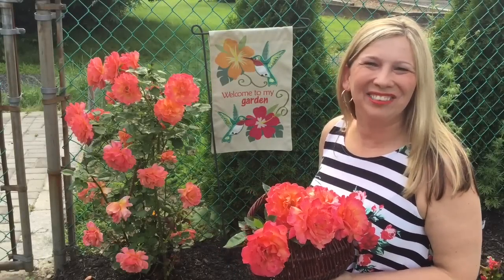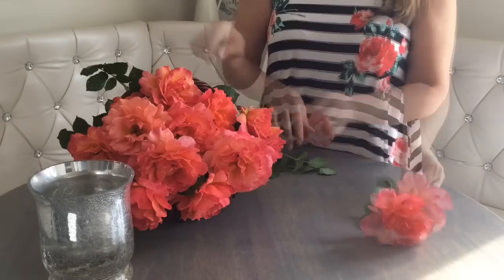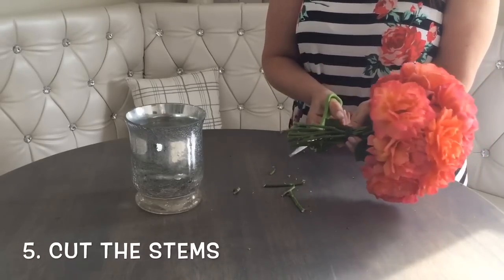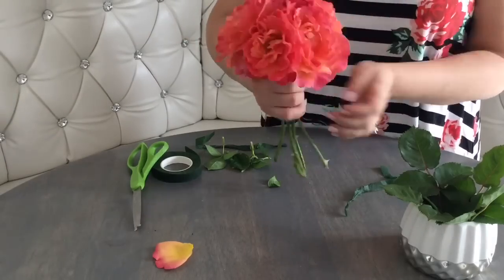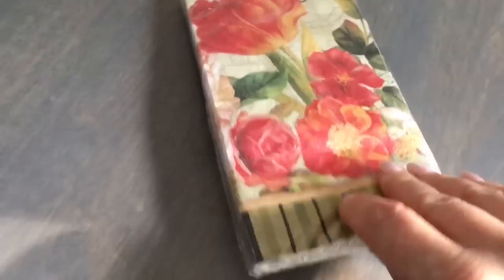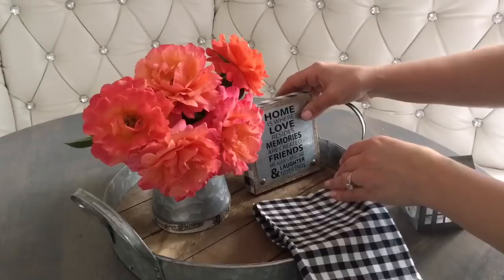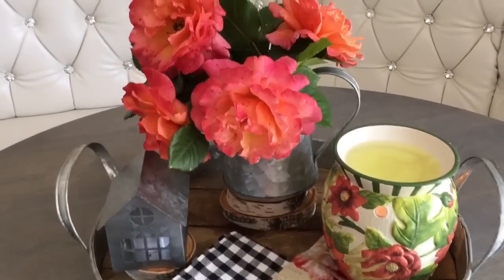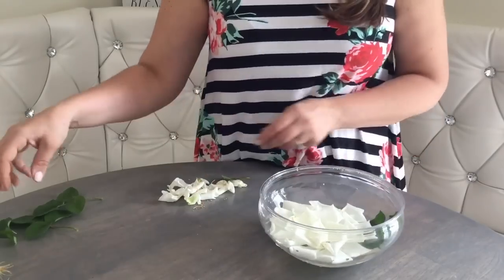How to Arrange Roses in Vases | Formal & Farmhouse | EASY!!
Avoid the biggest mistakes people make when arranging the flowers and learn my tips & tricks how to arrange roses in a vase so you could decorate your home or create beautiful centerpieces.  Arranging flowers made easy and on the budget, even using Dollar Tree items!  Whether you have roses from the garden or you got a dozen from a special someone, I can show you different options for rose arrangements in vases and how to Arrange a Dozen Roses in a Vase - formal rose arrangement or farmhouse flower arrangement.

❤️ ~ Kathy